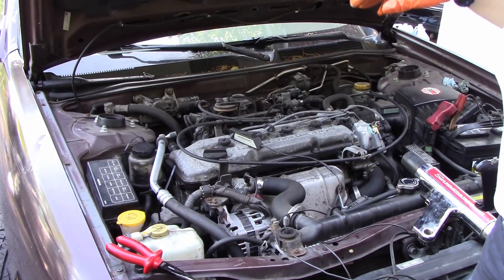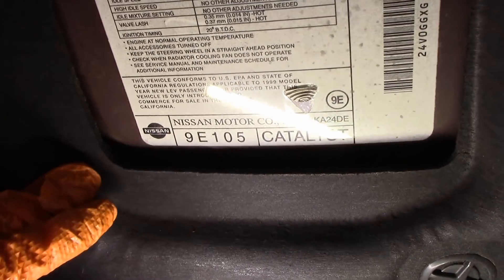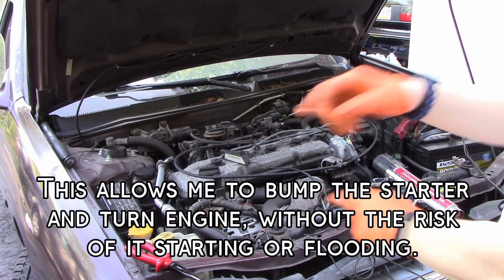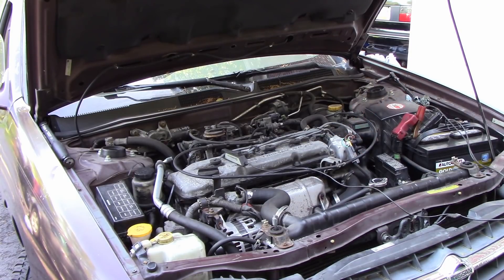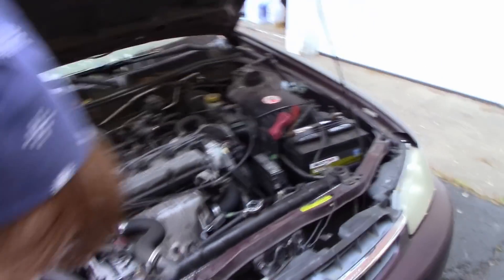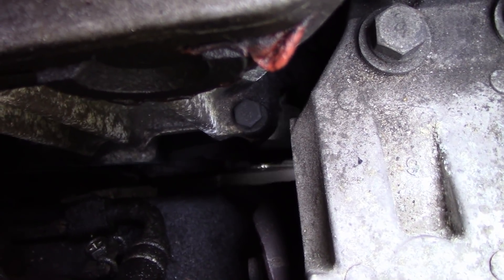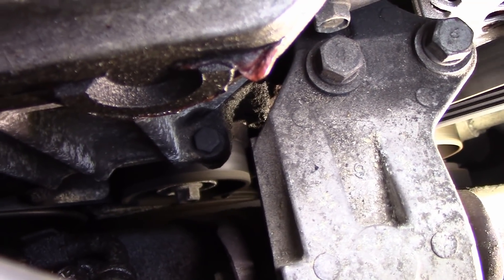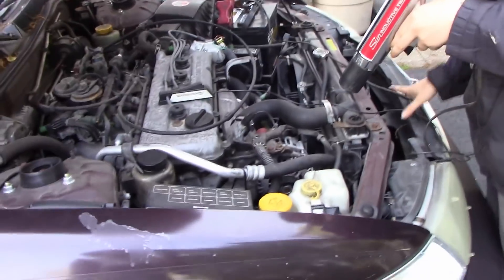'99 Nissan Altima 2.4ltr; Timing the Iginition Using a Timing Light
In this short video I show how to use a timing light in order to time an old school ignition system.  The customer had installed a new distributor in efforts to correct other issues with the vehicle, and never new it needed to be timed.  When I arrived, it was fully advanced.

Timing light is also great for seeing injector sprays... as in their shape and spray pattern, especially in older Throttle Body Injection.
Or for checking spark consistency, when you have no scope, although, this will not show if spark is good within a cylinder.

Oct 12th all day event, some of the best instructors in the field, such as John Thornton, Steve Scott (from Simply Diagnostics in UK, though not teaching), and some other YTers. There will be vendors there too, so possible discounted tools!! :) If you register early enough, you'll have a discounted price.
I'm definitely attending and hoping to see you there too!!!

Cuba Rodriguez makes no warranty, express or implied, regarding the effectiveness or safety of the contents of this video. In no way should the contents of the video, including the tools used, be repeated or tried by anyone. Viewers should only seek the help of a trained professional located at a licensed auto repair shop for any fix, modification, alteration, or any change to their vehicle. Cuba Rodriguez shall not be liable for any injury, damage, or loss to any person or property that may result from use of the tools, equipment, or any content contained in this video. In addition, there is no way to guarantee that the video is not altered or modified or is not in the final form submitted by Cuba Rodriguez and therefore, Cuba Rodriguez does not warrant that the video is unaltered or not modified. Viewers understand that anything contained in this video or linked to or from this video is the sole responsibility of the viewer and in no way provides an express or implied warranty as to the safety or effectiveness of any linked tool, product, or video. Therefore, viewer agrees to release, waive, and discharge Cuba Rodriguez or anyone affiliated with Cuba Rodriguez, from any and all liability, claims, demands, actions, and causes of action whatsoever arising out of or related to any loss, damage, or injury, including death, that may be sustained by the viewer, or to any property belonging to viewer, regardless of whether the loss is linked to the use of the contents of this video, or otherwise and regardless of whether such liability arises in tort, contract, strict liability, or otherwise, to the fullest extent allowed by law.